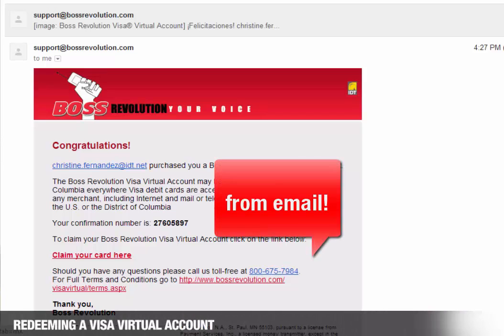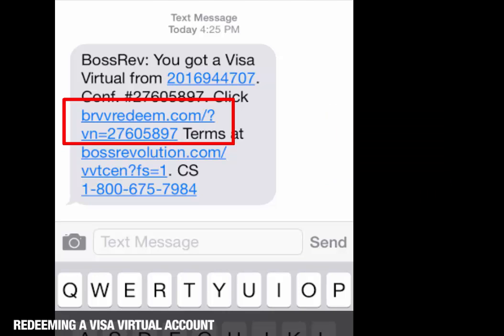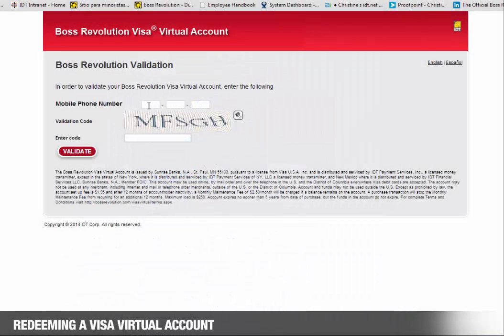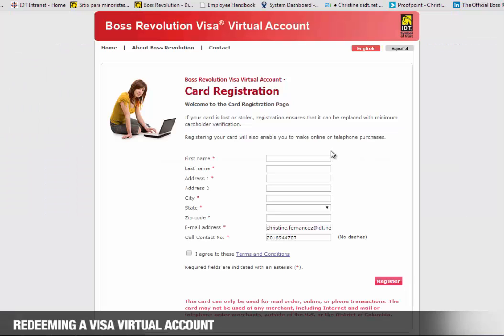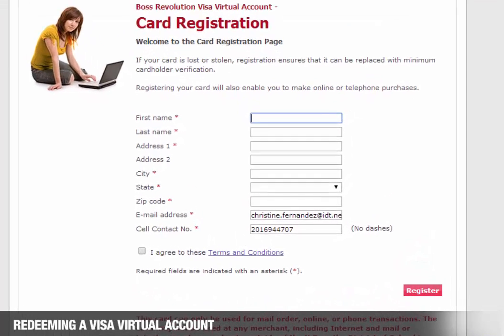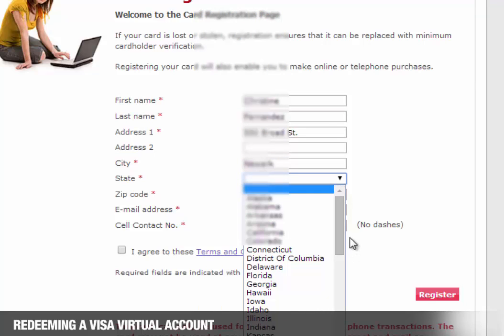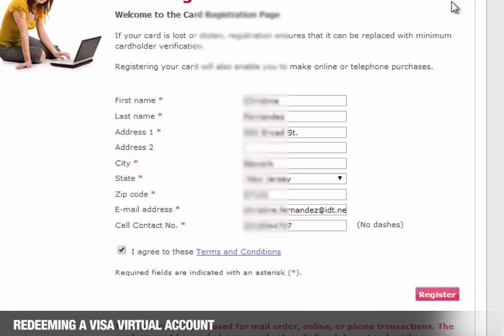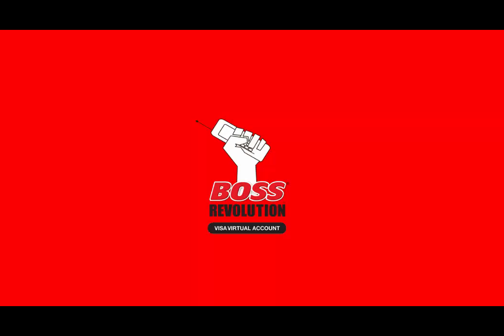Visa Virtual - How a Customer can Redeem their Account - English